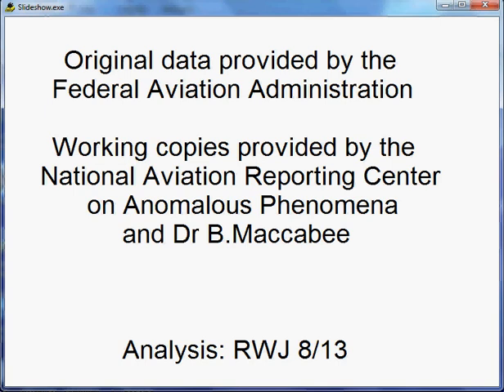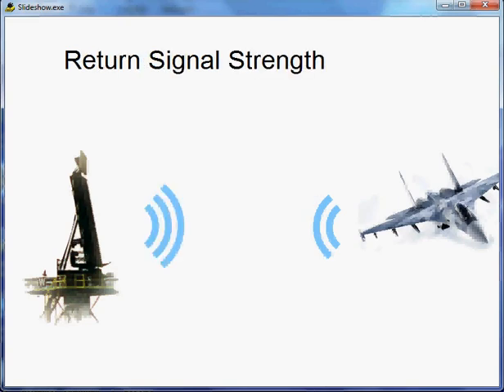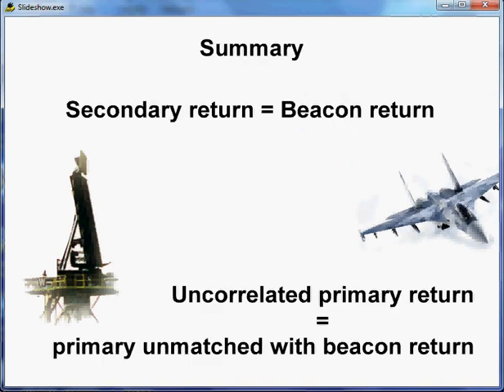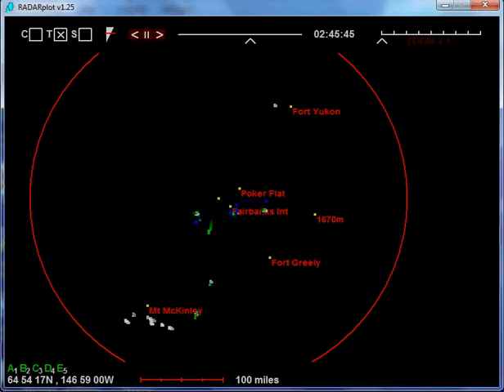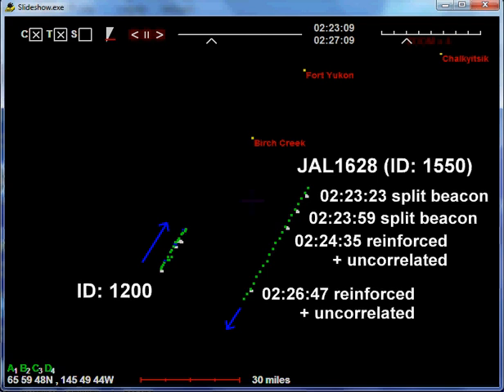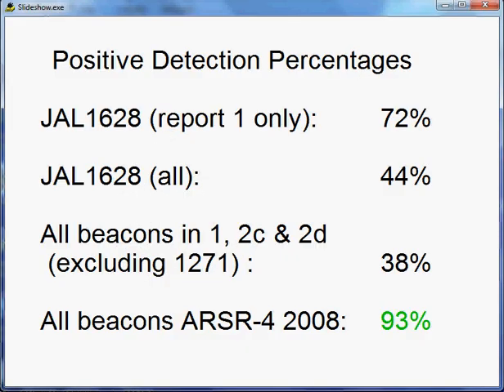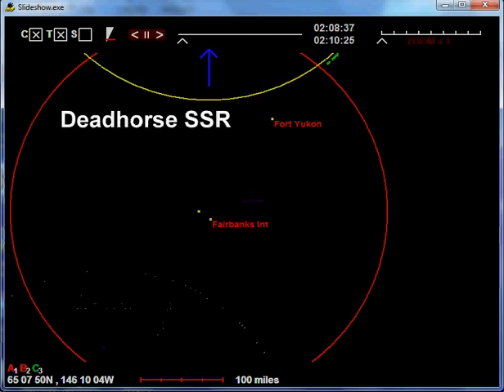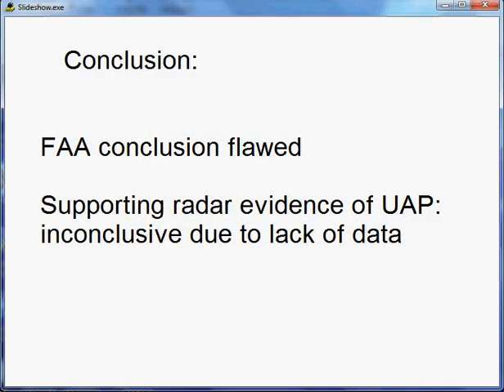JAL1628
NARCAP neither endorses or does not endorse these findings and conclusions
Analysis of available radar data.